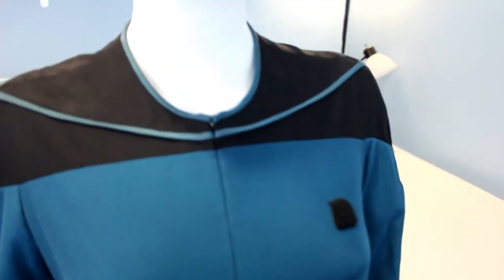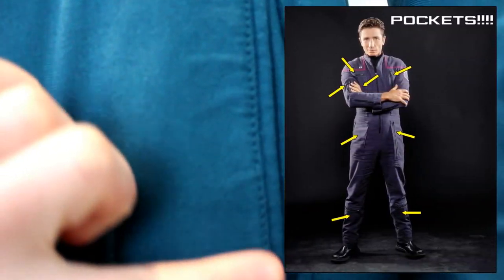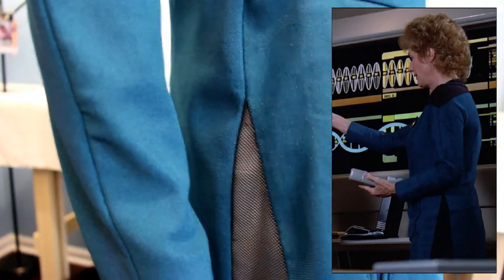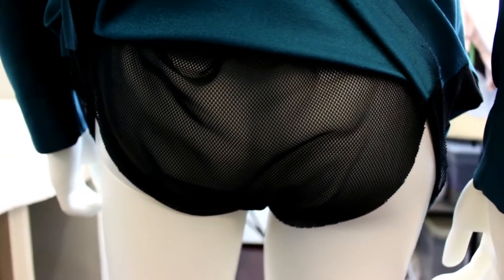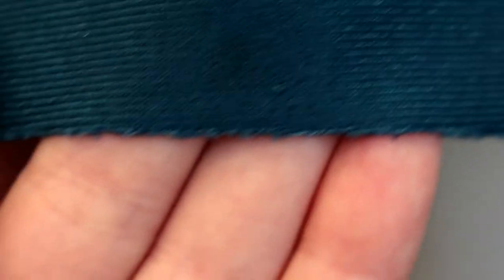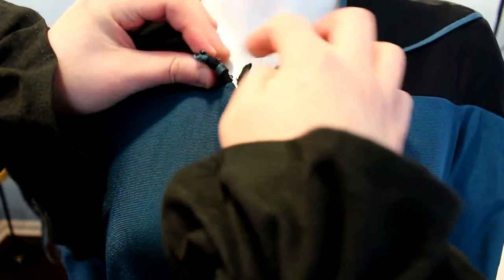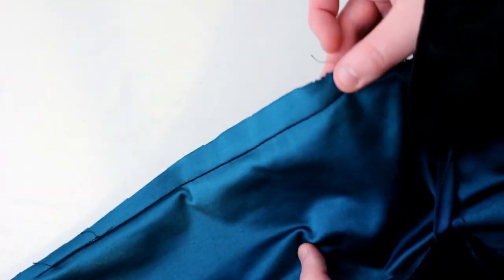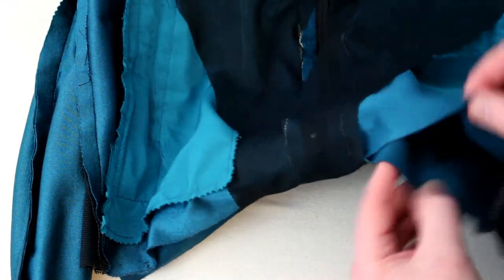TNG medical smock video tour - Star Trek Costume Guide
SINGER 101 SEWING SECRETS

"STAR TREK: THE NEXT GENERATION" complete series on Blu-Ray